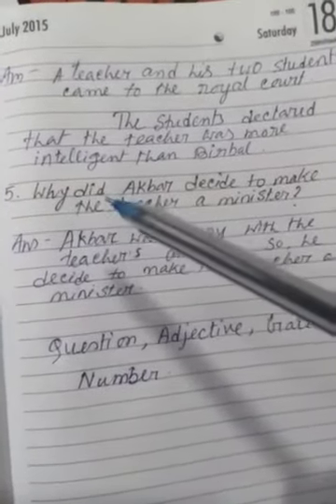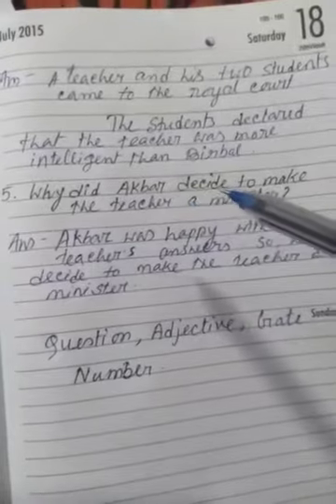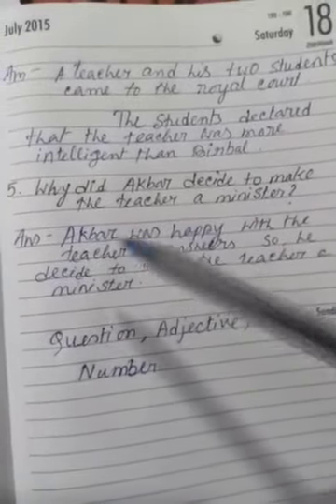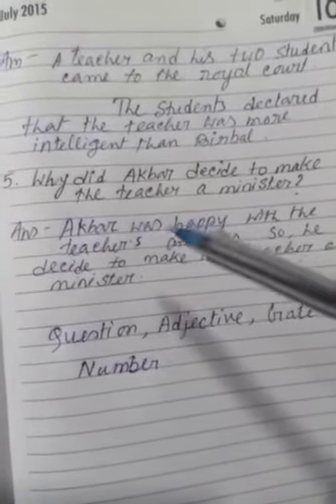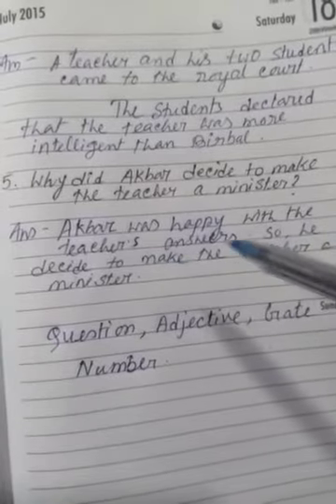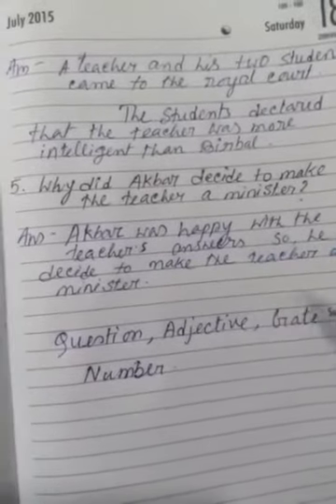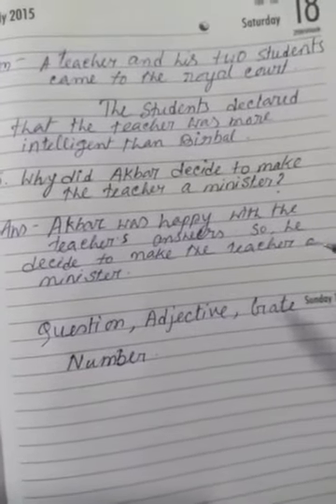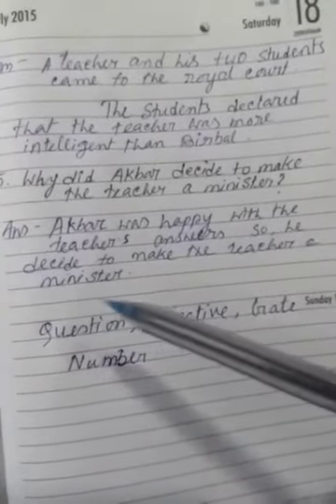Class 3 English....14/05/2020